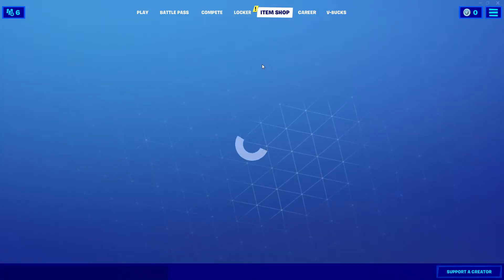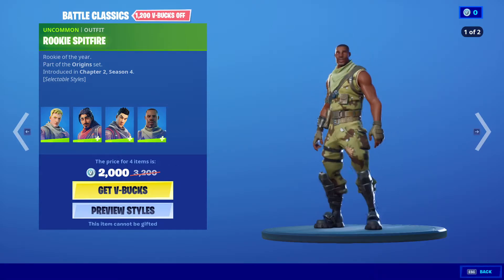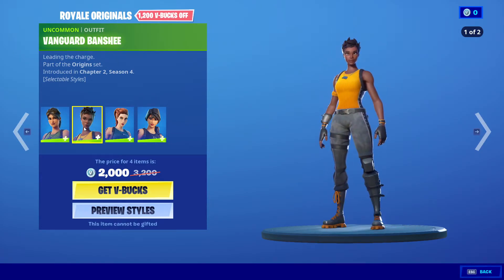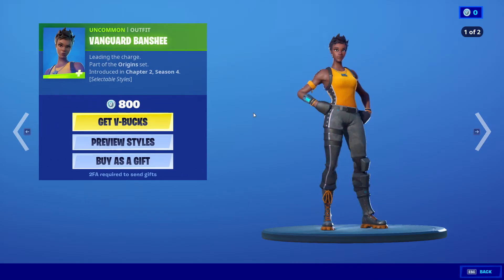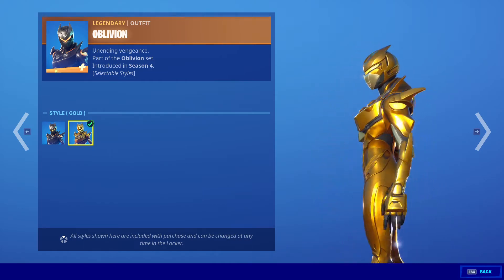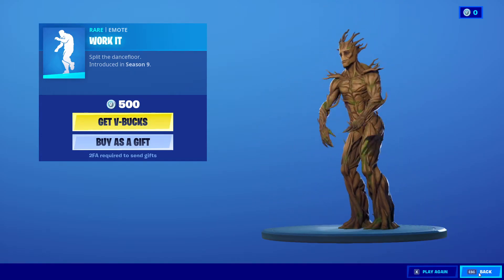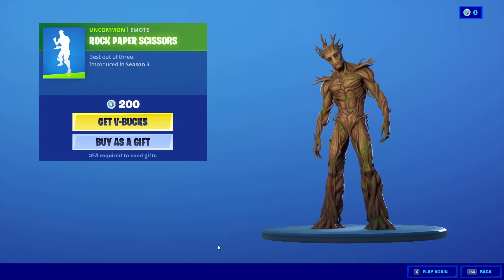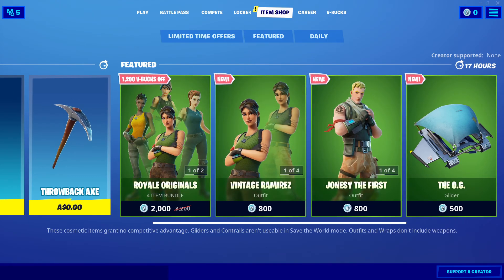Fortnite Battle Classics & Royale Originals Bundle In ItemShop Review Fortnite Default Skins 5/11/20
Fortnite Battle Classics & Royale Originals Bundle In ItemShop Review Fortnite Default Skins 5/11/20. Fortnite Battle Royale Chapter 2 Season 4.

Battle Classics, Royale Originals, Oblivion, Hawk Classic, Headhunter Prime, Jonesy The First, Komplex, Rookie Spitfire, Original Renegade, Vanguard Banshee, Vintage Ramirez, Wildstreak One, Rock Paper Scissors, Switch Up, Work It, The O.G., Smooth Moves.